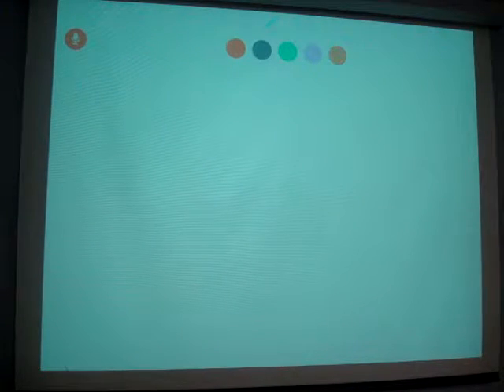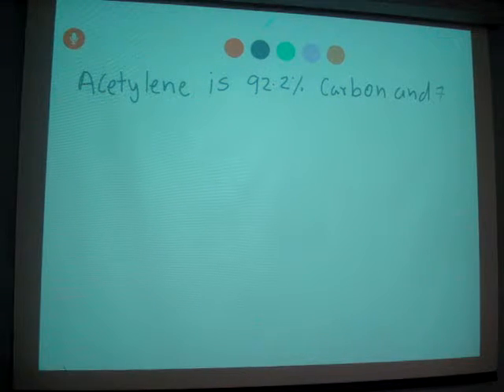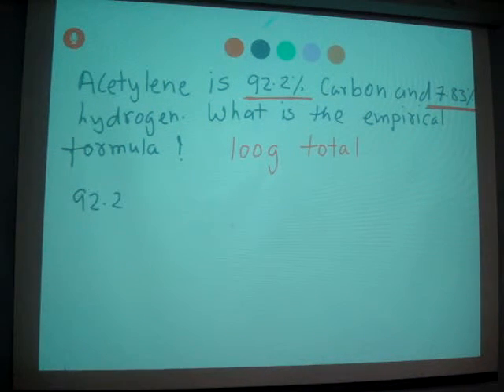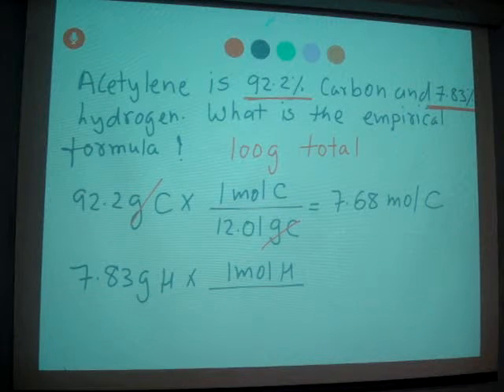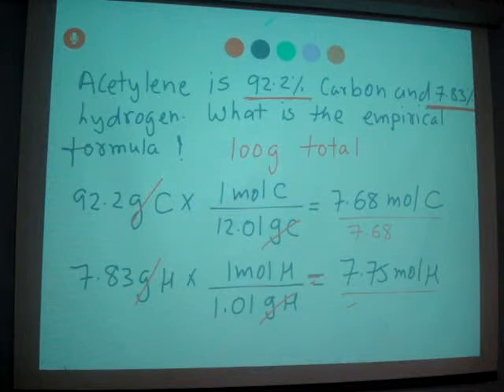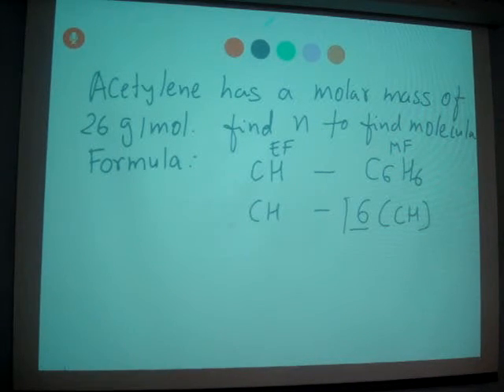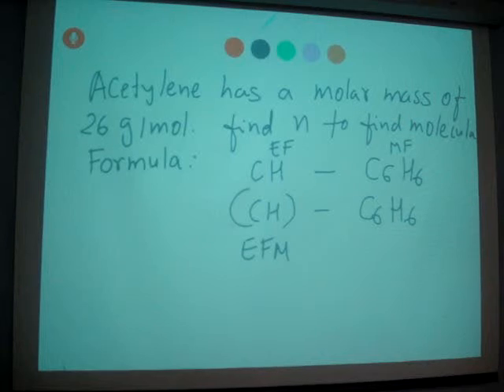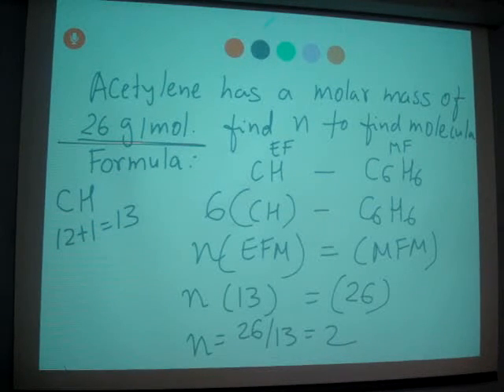empirical fomula calculation